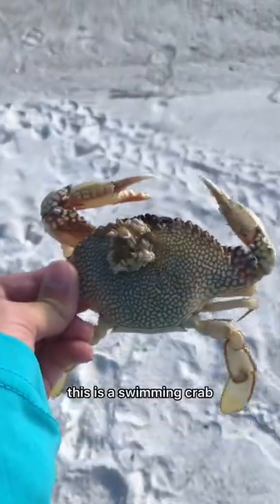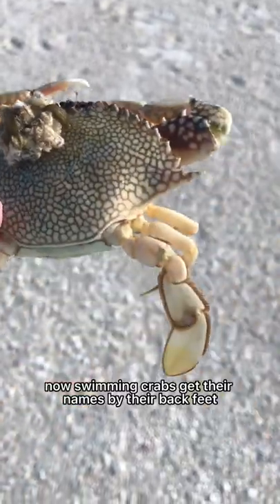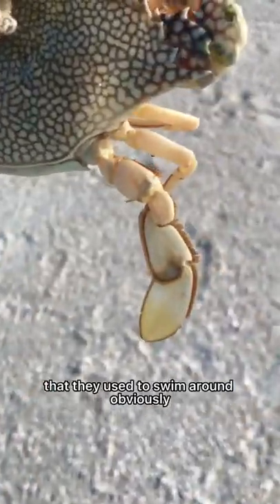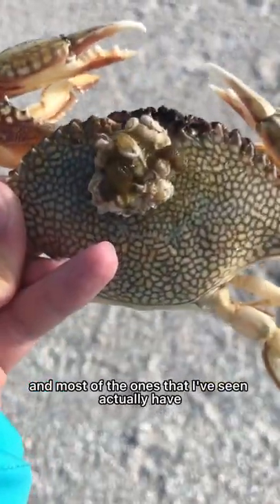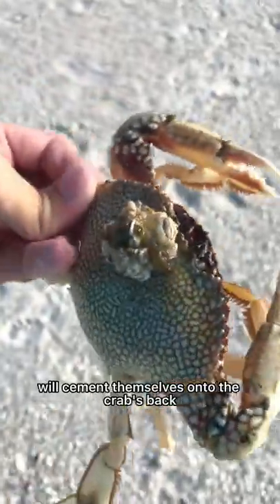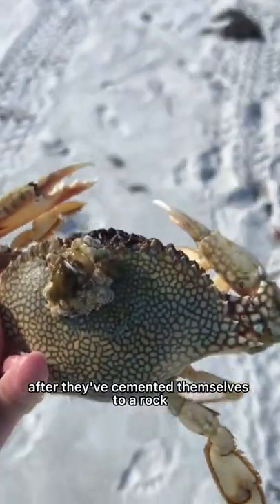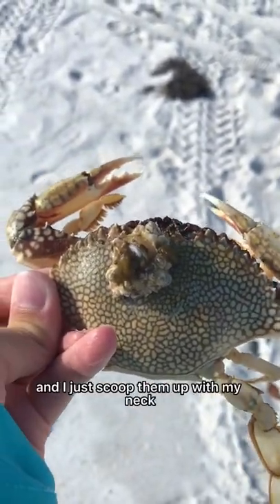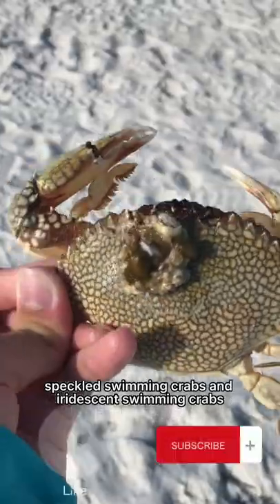Swimming Crabs and big Barnacles!